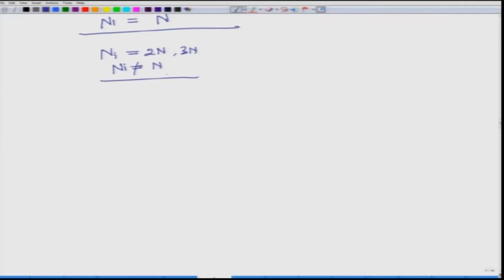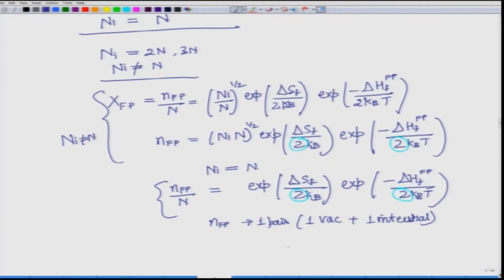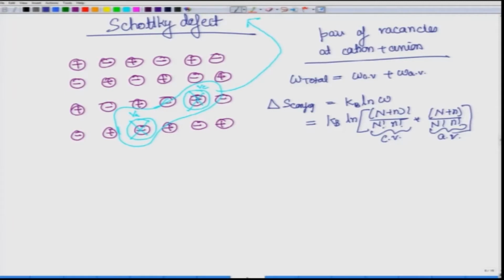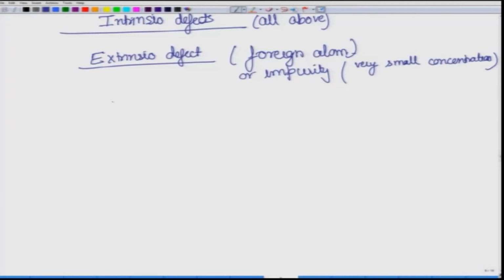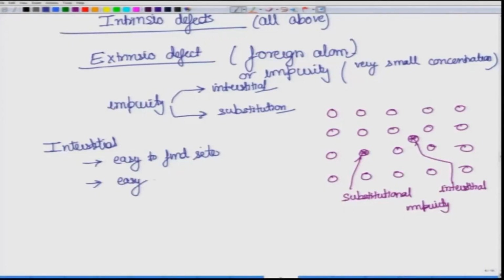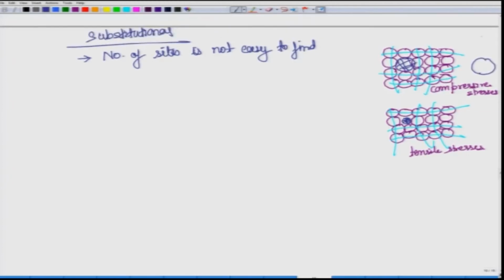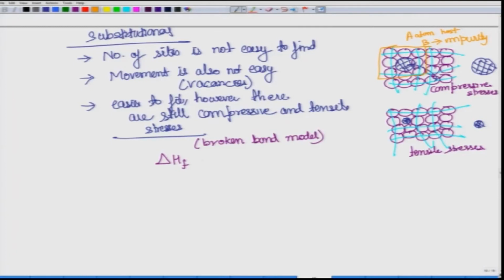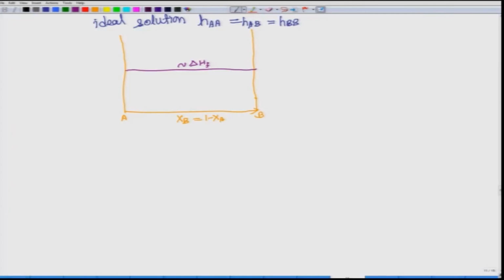Schottky Defects+Extrinsic Defects: Lecture 06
Course: Defects in Crystalline Solids (Part-I)